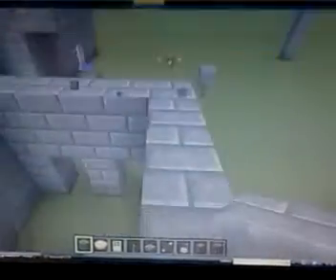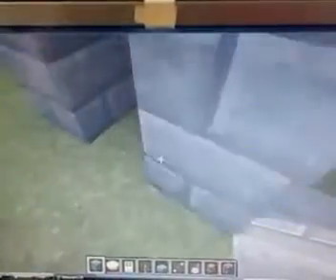Build a stone shed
Minecraft build a stone shed demo